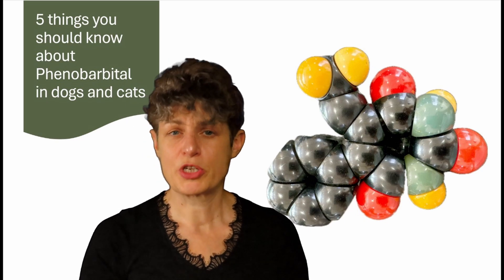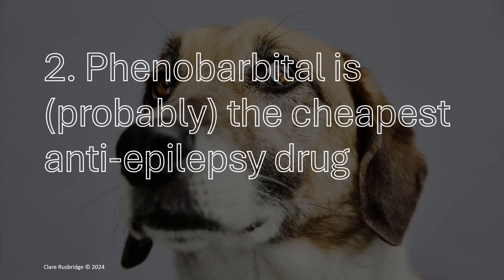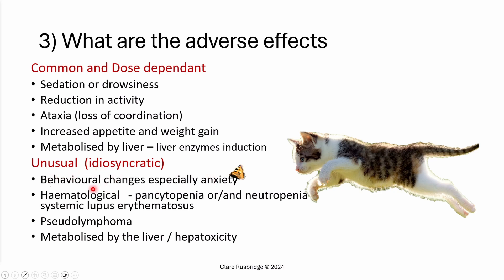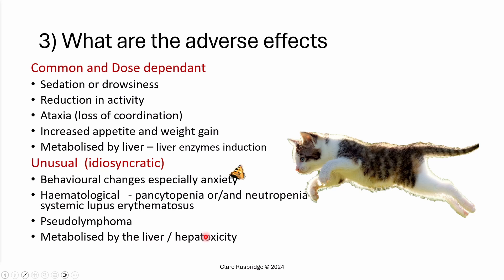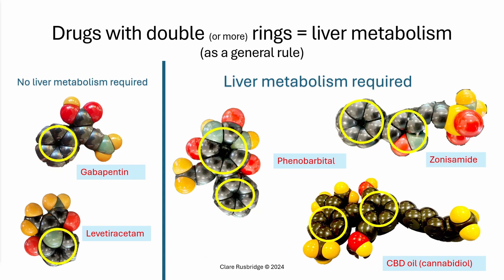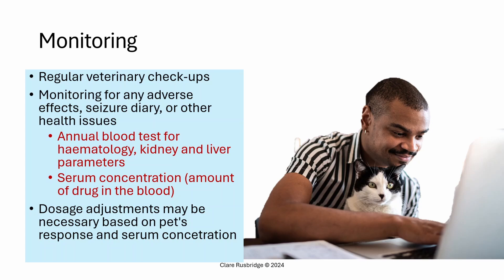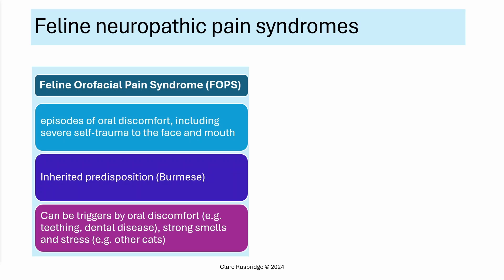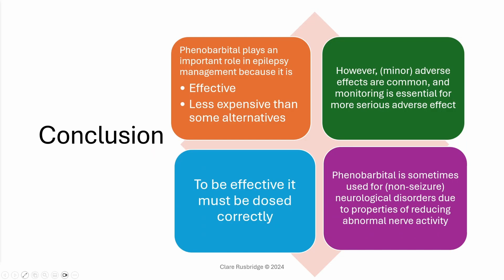5 things you should know about phenobarbital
Welcome to this video, where I’ll be sharing the top 5 things you should know about Phenobarbital, one of the most common medications used to treat epilepsy in dogs and cats. I'll cover its effectiveness, possible side effects, and how it can impact a pet’s long-term health with a particular focus on liver function.  I also mention use of phenobarbital in other neurological disorders which are not an epilepsy such as phenobarbital responsive sialadenosis (hypersalivation), feline orofacial pain syndrome (FOPS) and feline hyperaesthesia syndrome (FHS) / tail mutilation.
00:00 introduction
00:42 Effectiveness
03:02 Cost
05:05 Adverse effects (I forgot to mention increased drinking and urination in this section)
07:30 Phenobarbital and the liver
11:30 Treatment "failure" - most common reason
14:11 Monitoring phenobarbital
15:20 Phenobarbital for non epilepsy syndromes  - phenobarbital responsive sialadenosis (hypersalivation), feline orofacial pain syndrome (FOPS) and feline hyperaesthesia syndrome (FHS) / tail mutilation
19:20 conclusion